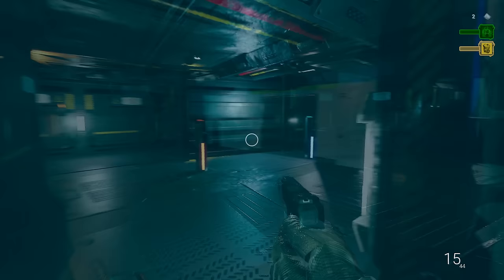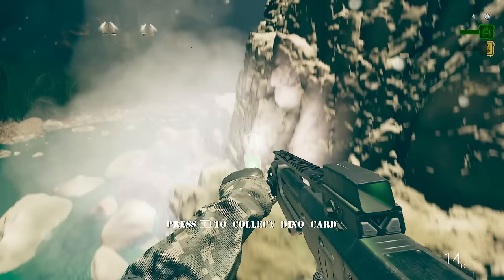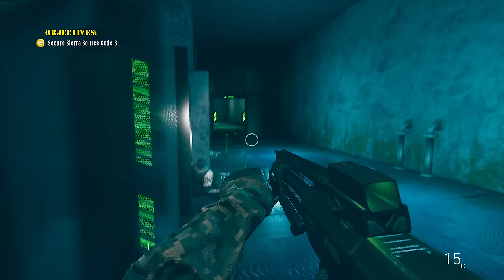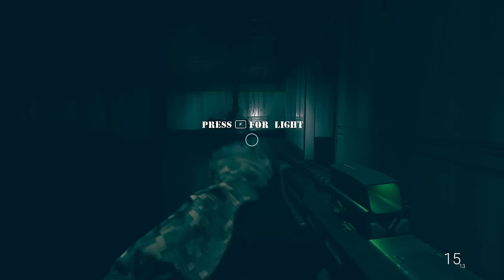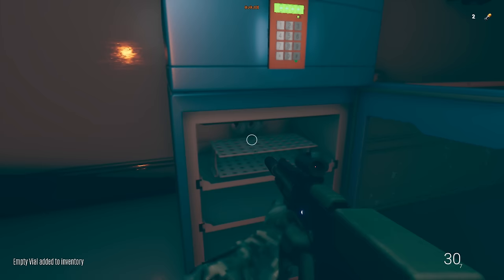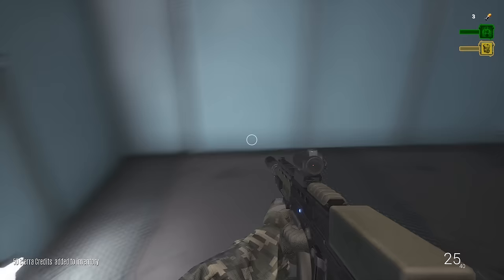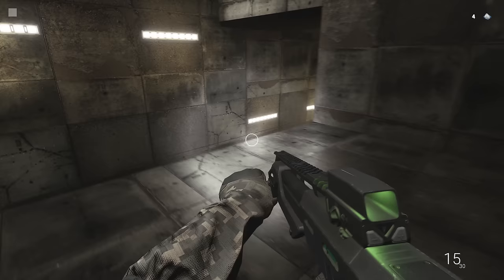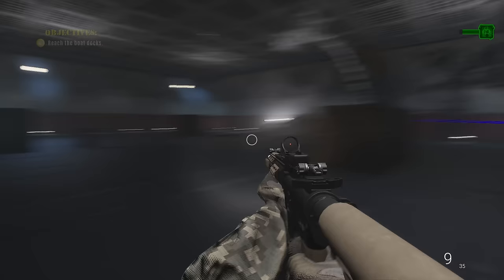A Top Secret Island Full of JURASSIC NIGHTMARES...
We go deeper into the Sierra research facility and try and uncover its secrets! This might be one of the most outrageous things I have ever played!

ABOUT FOSSILFUEL 2:
Navigate the nonlinear underground base of the Sierra Research Institute, now flooded, while being relentlessly pursued by towering dinosaurs. With 12 hours of heart-pounding FPS survival horror gameplay and a whole cast of prehistoric enemies, can you outwit nature's dangers and escape?